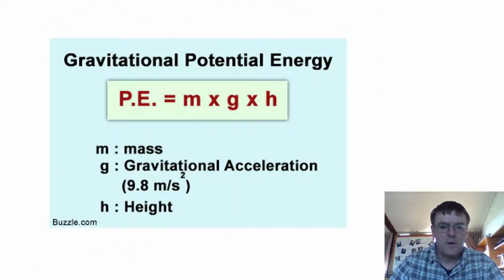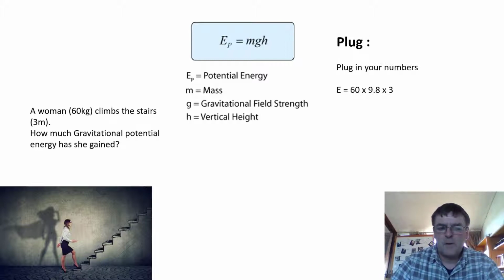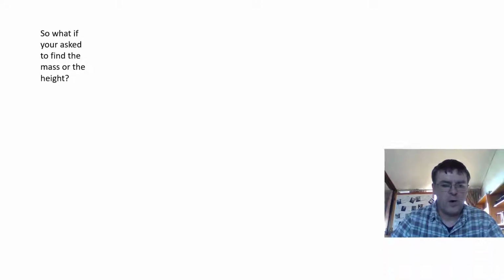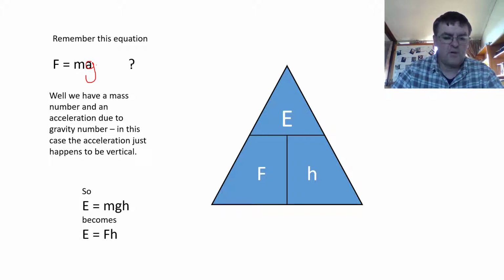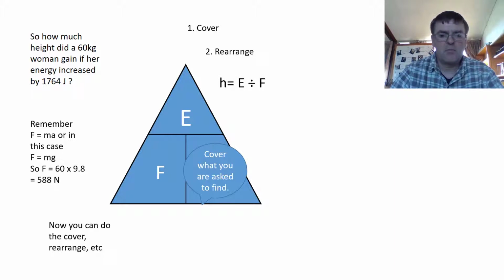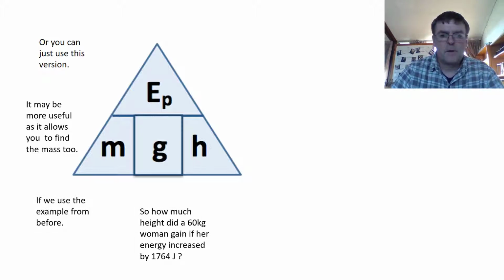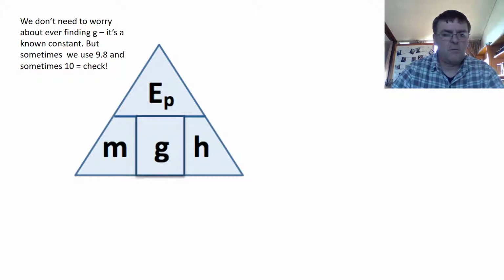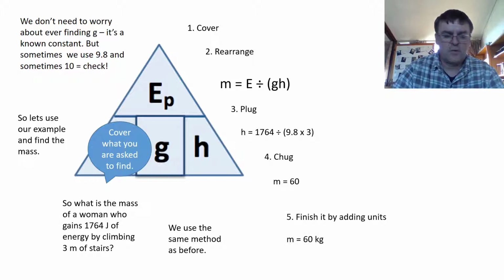Potential Energy Equation Triangle